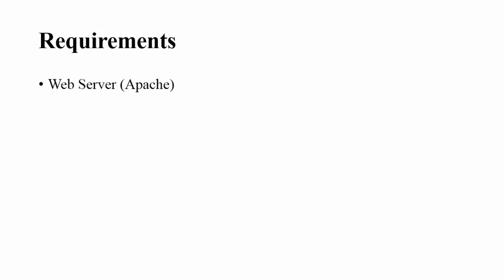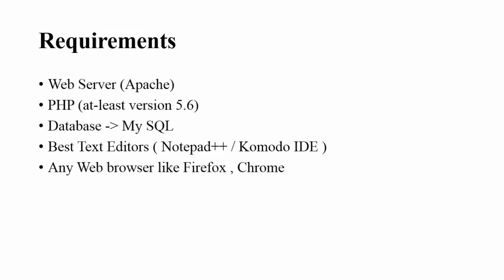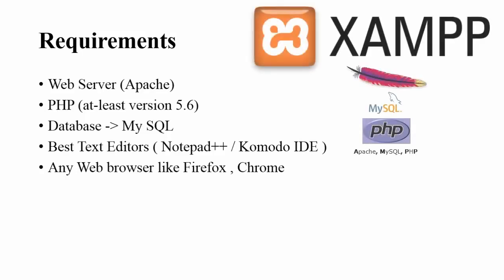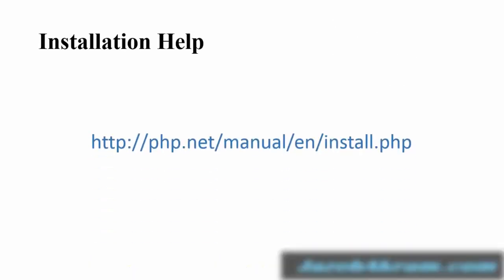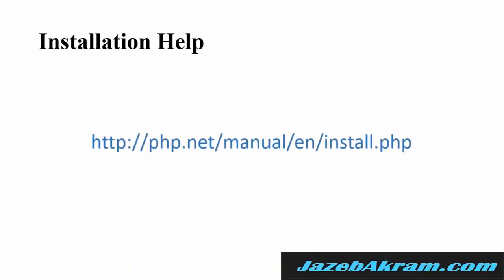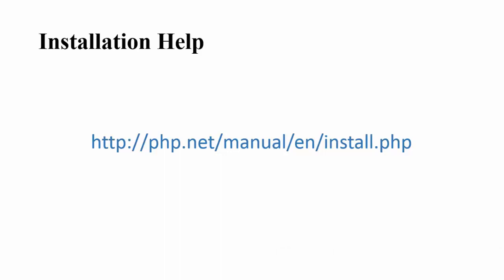2. Building Blocks of PHP - 1. Requirements overview